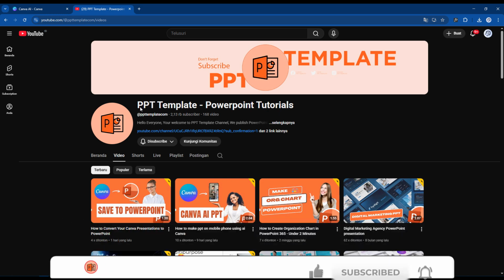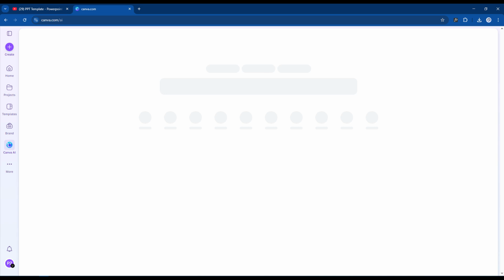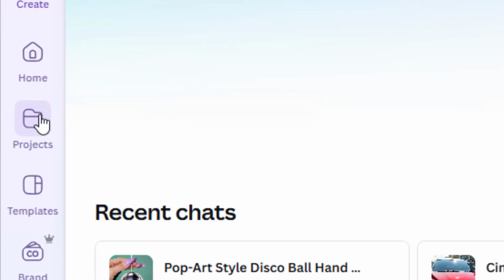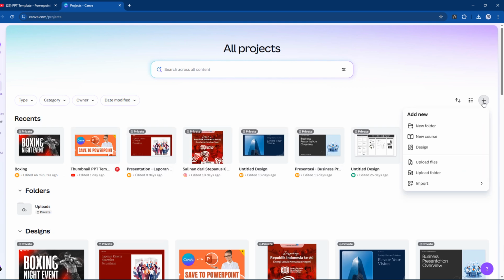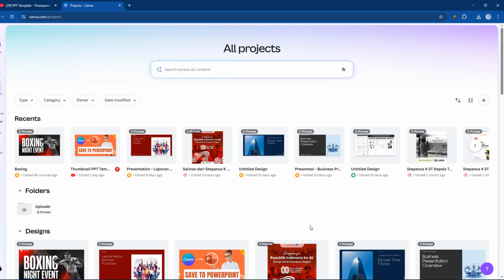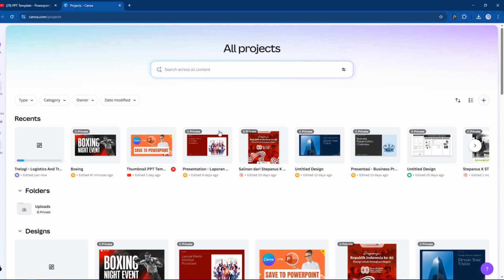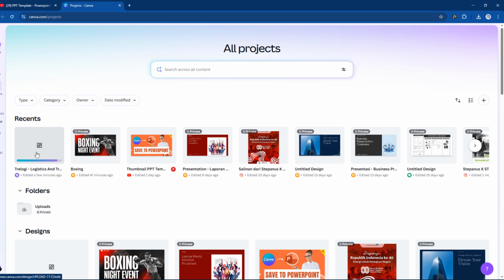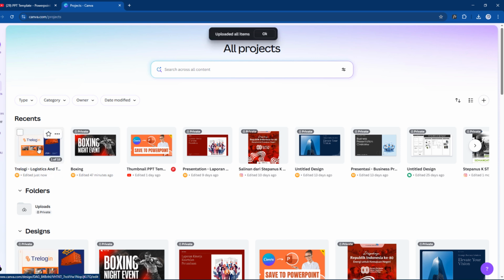How to Import PowerPoint Presentation to Canva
Related Video Search:

canva slides
canvas presentation
canva presentation templates
canva powerpoint
Remove keyword from collectionRemove keyword from collection
canva slide templates
canva slideshow templates
canva slides templates
canva powerpoint templates
canva ppt template
canva template ppt
canva ppt templates
how to upload powerpoint to canva
how to upload powerpoint to canvas
how to upload a powerpoint to canvas
how to upload a powerpoint to canva
upload ppt to canva
upload powerpoint to canva
upload powerpoint to canvas
how to submit a powerpoint on canvas
import ppt to canva